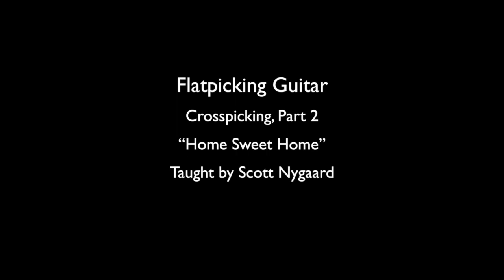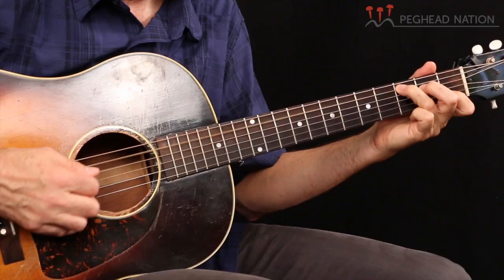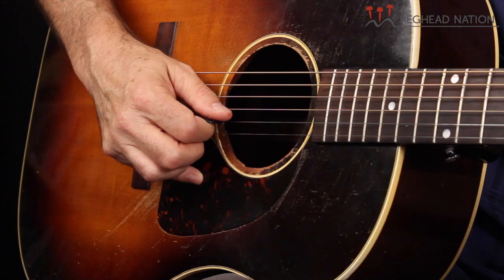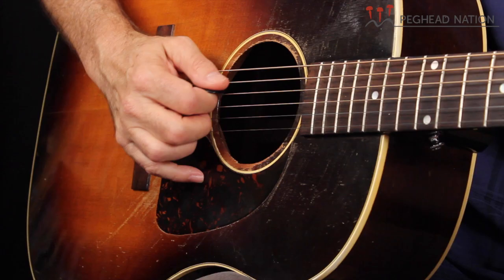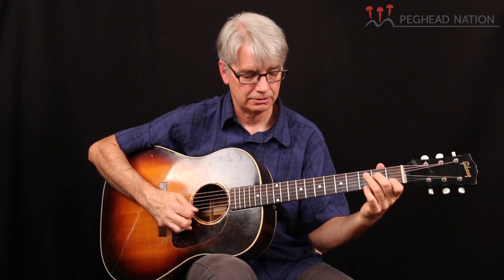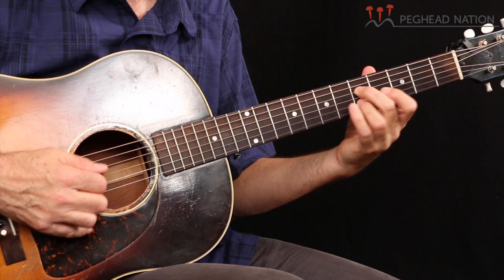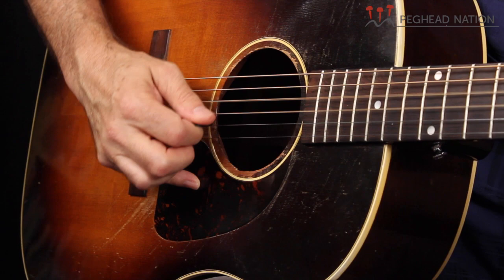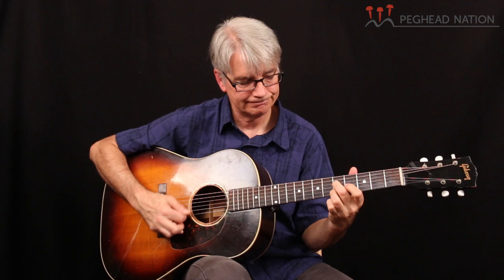"Home Sweet Home" Lesson, from Flatpicking Guitar with Scott Nygaard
In his Peghead Nation course, Scott Nygaard teaches the essential techniques of bluegrass flatpicking guitar through classic and lesser-known songs and tunes, from bluegrass blues to old-time fiddle tunes to country swing sounds. In this sample lesson, Scott teaches the first part of his arrangement of "Home Sweet Home," and shows essential cross-picking techniques.

Grammy-winning guitarist Scott Nygaard is one of the most inventive and original flatpicking guitarists in the bluegrass/acoustic music scene.

His solos, a seamless amalgam of bluegrass, folk, and jazz influences, shift easily from breathtaking virtuosity to soulful melodic musings and his accompaniment is always intriguing, supportive, and propulsive.

Downbeat magazine called Scott “a phenomenally talented stylist.” He has performed and/or recorded with Tim O’Brien, Joan Baez, Chris Thile, Darol Anger, Jerry Douglas, Peter Rowan, Laurie Lewis,  Anonymous 4, and many others, and has released two solo albums, No Hurry and Dreamer’s Waltz, on Rounder Records as well as self-produced albums with his band Crow Molly, Roger Tallroth and Scott Nygaard, and the Websters and Scott Nygaard. Scott was the guitarist on three recordings that have proven to be extremely influential on the contemporary acoustic music scene: Chris Thile’s Leading Off, Tim O’Brien’s Red on Blonde, and Jerry Douglas’s Slide Rule.

Formerly the editor of Acoustic Guitar magazine, Scott has written hundreds of articles on music, musicians, guitars, and guitarists for Acoustic Guitar, Strings, Play Guitar!, and Guitar World Acoustic; authored two instruction books, Bluegrass Guitar Essentials and Fiddle Tunes and Folk Songs for Beginning Guitar; produced an instructional video, Bluegrass Lead Guitar for Stefan Grossman's Guitar Workshop, and taught at most of the United States’ best-known bluegrass and/or guitar workshops. Scott is co-founder and editor of Peghead Nation.